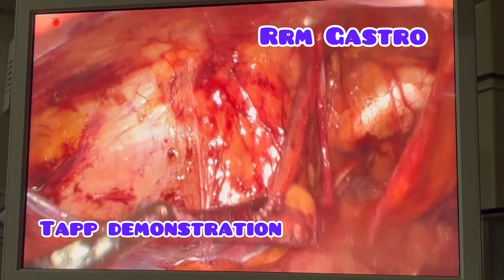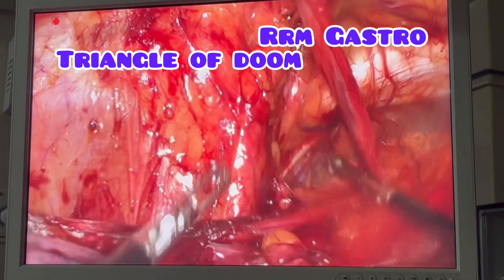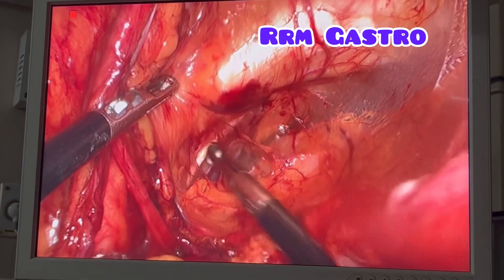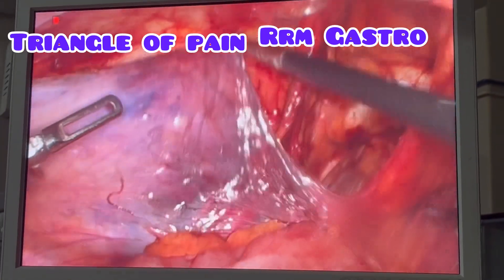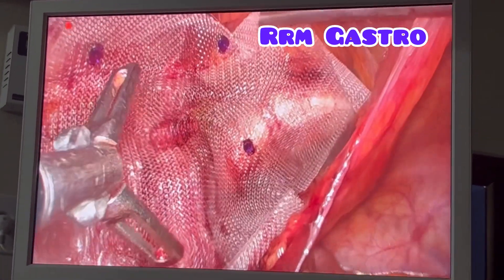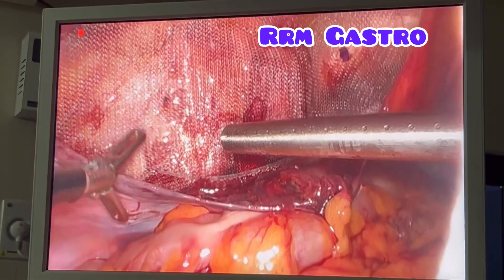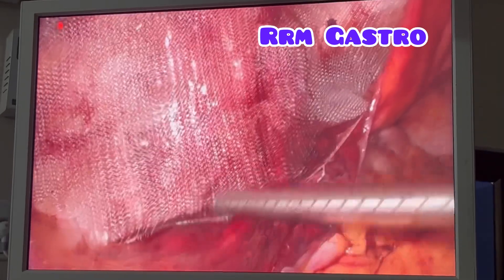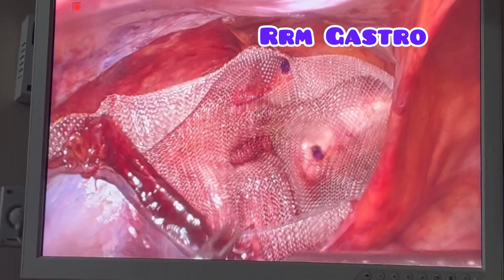Laparoscopic Mesh repair- TAPP method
Dr Rajamahendran Explains how the TAPP repair is done in this video